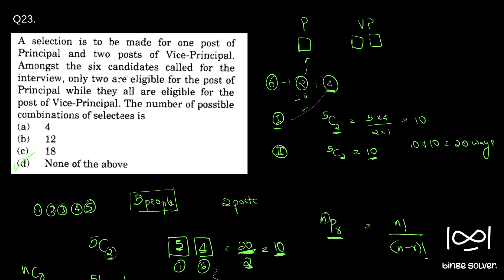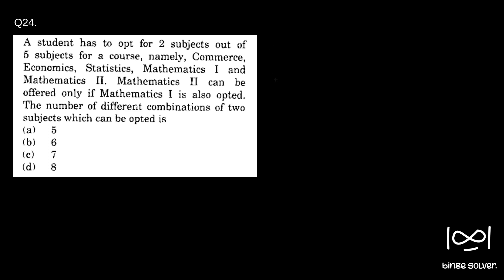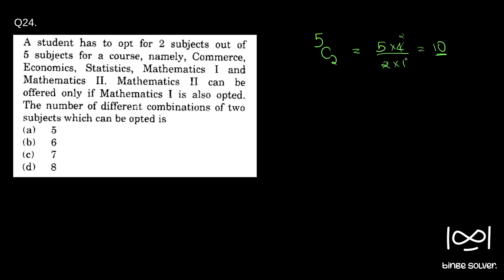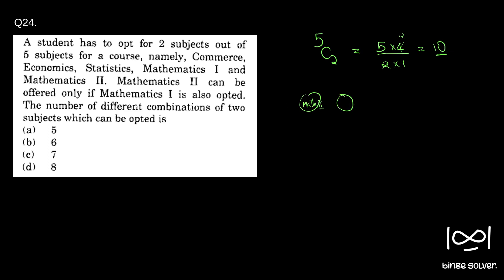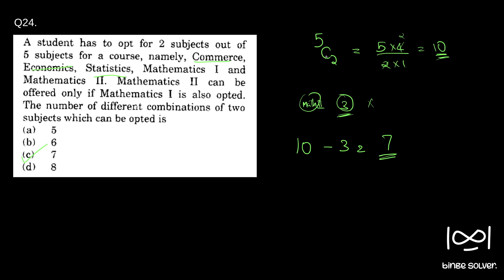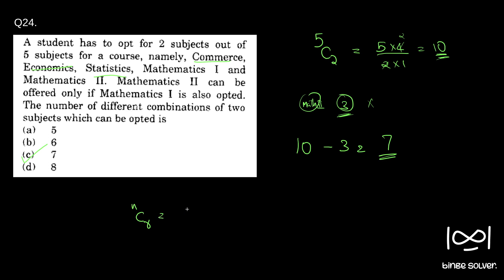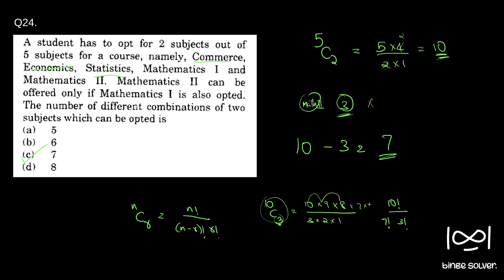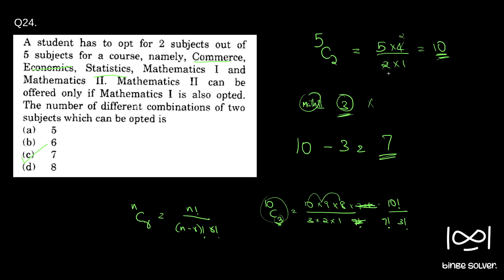Q24 (2015) A student has to opt for 2 subjects out of 5 subjects for a course, namely, Commerce ..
Q24 (2015) A student has to opt for 2 subjects out of 5 subjects for a course, namely, Commerce,Economics, Statistics, Mathematics I and Mathematics II. Mathematics II can be offered only if Mathematics I is also opted. The number of different combinations of two subjects which can be opted is :